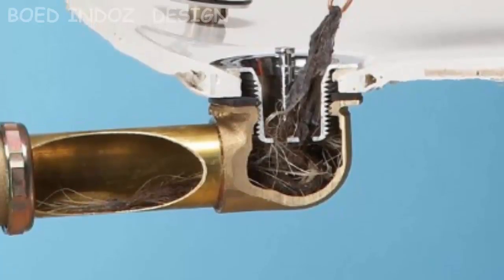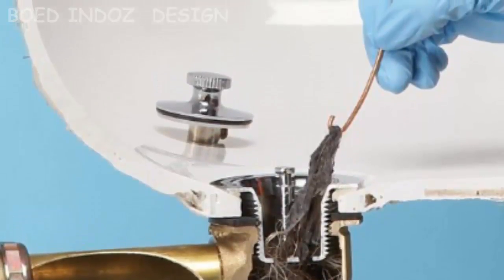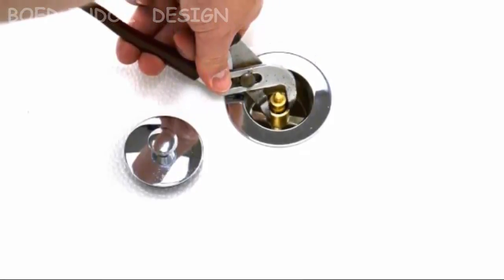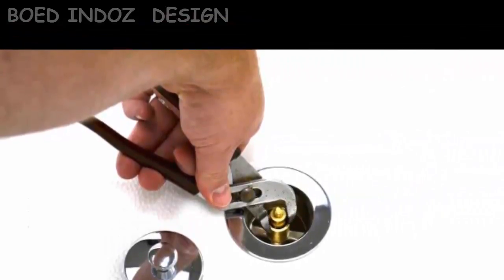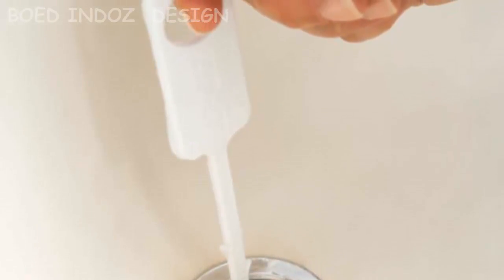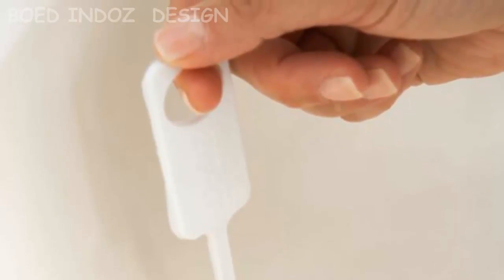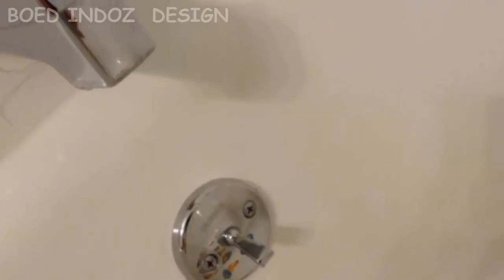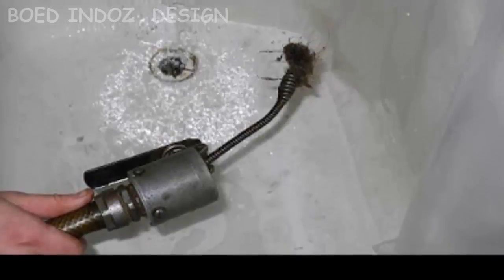Bathtub Drain Removal Procedure